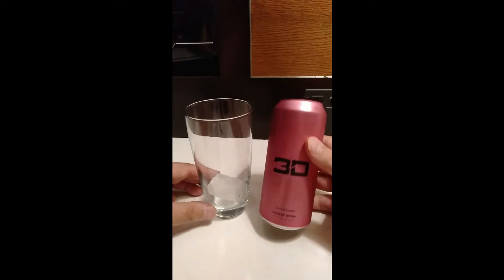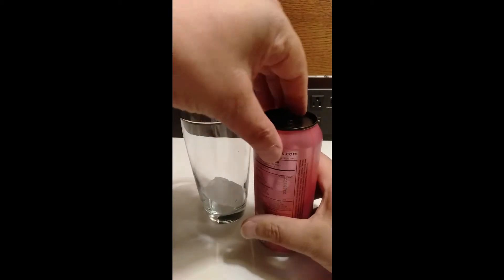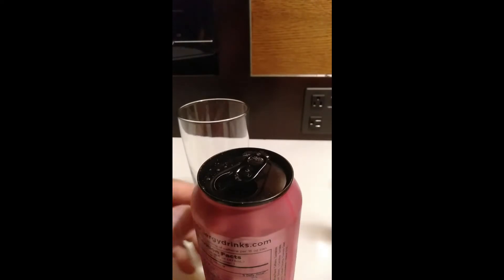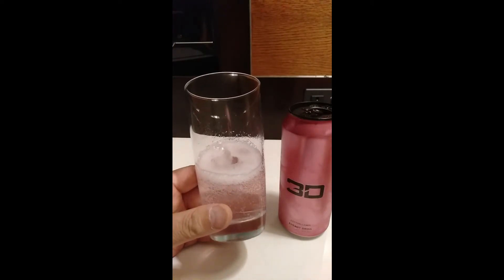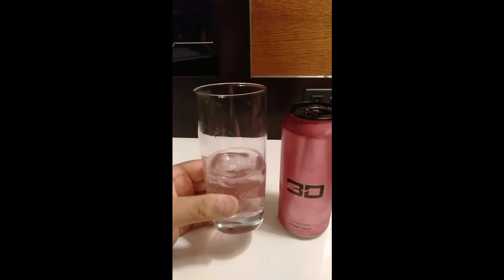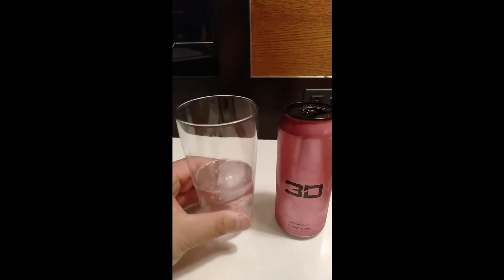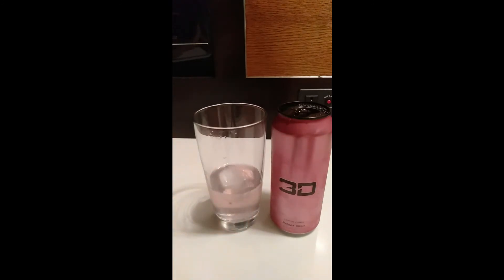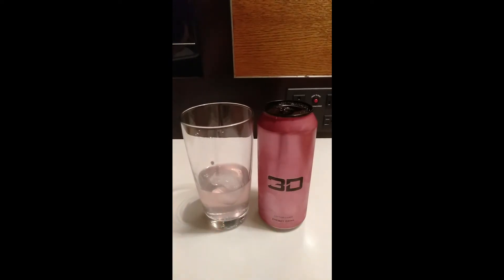3D Cotton Candy flavour taste test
Todays taste test is for 3D energy drink's Cotton Candy flavour. It has a pretty can and a great flavour. What you get with this product is what you see.